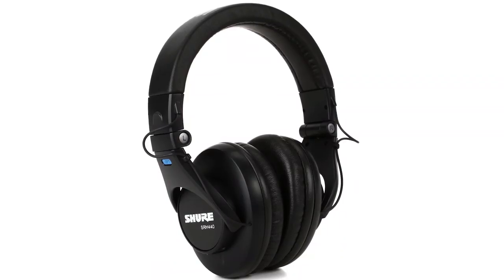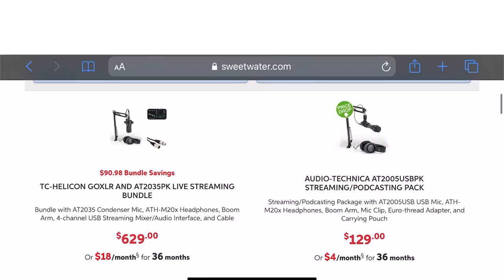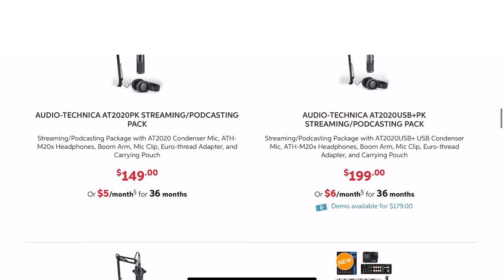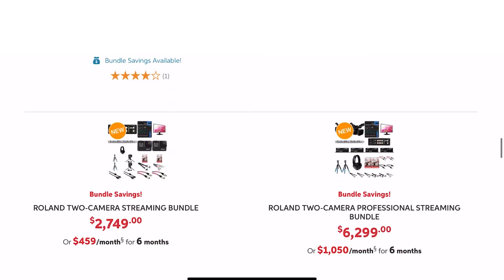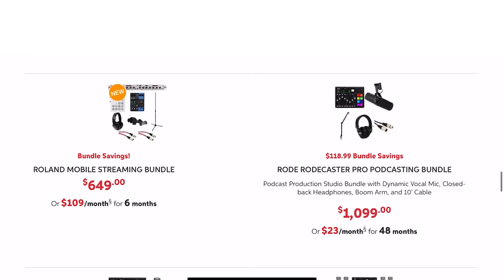How to Livestream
Livestreaming your music is an amazing opportunity to connect with a larger online audience — but where do you start if you're new to livestreaming? Join Mitch Gallagher for this introduction to livestreaming.

After you watch, check out Sweetwater.com today for all your music instrument and pro audio needs!